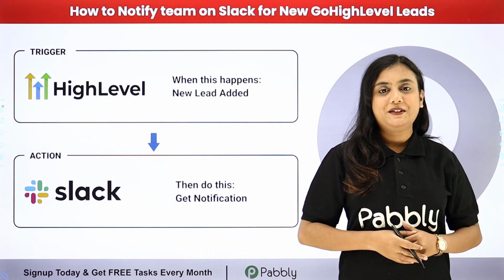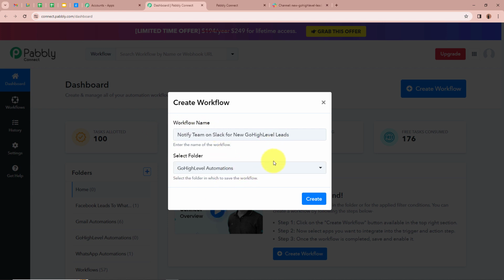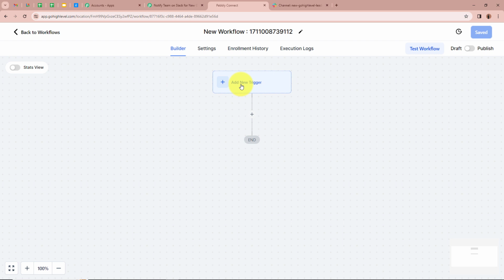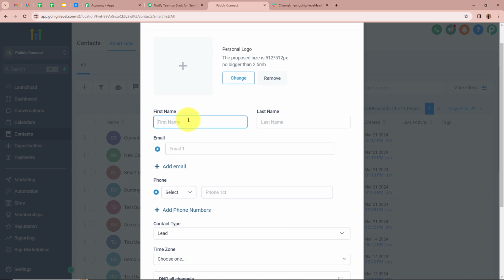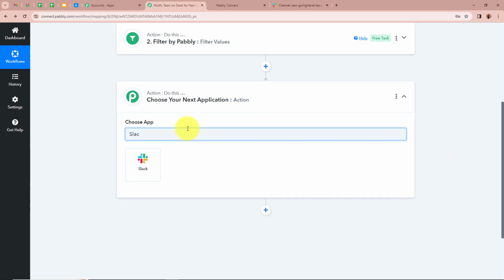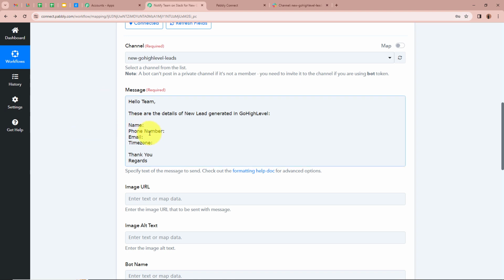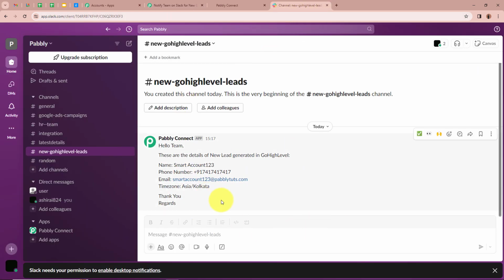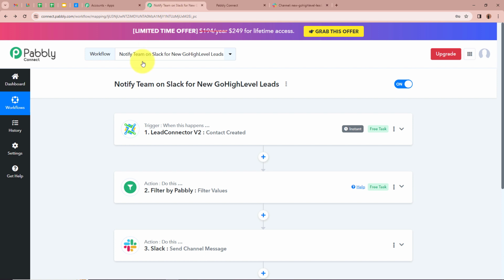How to Notify Team on Slack for New GoHighLevel Leads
In this tutorial, we'll guide you through the process of notifying your team on Slack for new GoHighLevel leads using Pabbly Connect. By integrating these platforms, you can ensure that your team stays informed about new leads generated through GoHighLevel, facilitating timely follow-up actions and collaboration.

Discover: Learn how to set up an automated workflow using Pabbly Connect to detect new leads in GoHighLevel and trigger notifications to your team on Slack.

Learn: Explore the configuration steps within Pabbly Connect to establish connections with both GoHighLevel and Slack. This includes setting up triggers to detect new leads in GoHighLevel and actions to send notifications to Slack channels or specific team members.

Explore: Customize the integration within Pabbly Connect to format the Slack notifications according to your team's preferences.

Experience: Experience the benefits of automating lead notifications with Slack and GoHighLevel. By keeping your team informed in real-time, you can ensure that new leads are promptly attended to, enhancing your overall lead management process and maximizing conversion opportunities.

1. Automation: Pabbly Connect offers automation capabilities that can help you automate mundane and repetitive tasks. This allows you to save time, money and resources.

2. Integration: Pabbly Connect provides a wide range of integrations so that you can connect different web services with each other. This helps you to create smarter workflow processes and make your business more efficient.

3. Security: Pabbly Connect takes security seriously and provides an industry-standard security system to protect your data and applications.

4. Scalability: Pabbly Connect is highly scalable and allows you to easily add new applications and services to your workflow.

 5. Cost-effective: Pabbly Connect is cost-effective and provides plans for different business sizes.